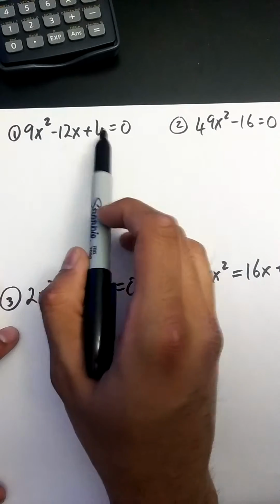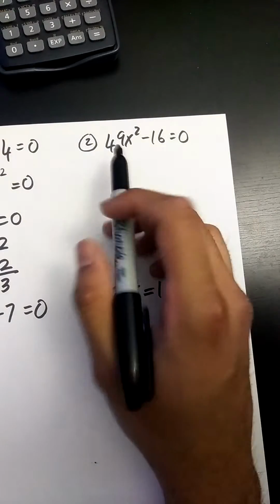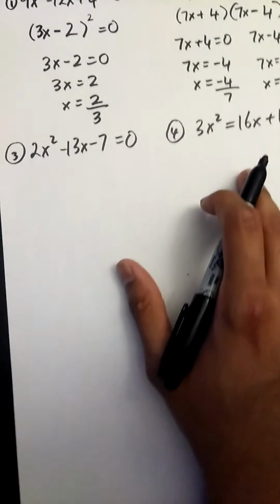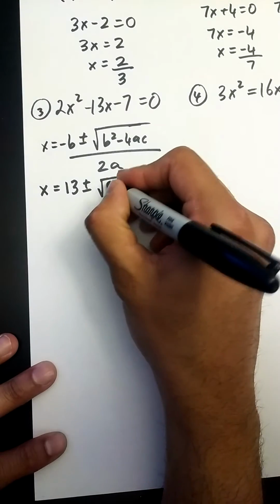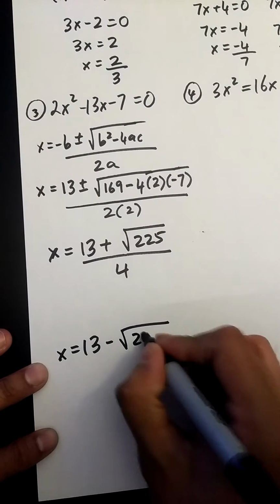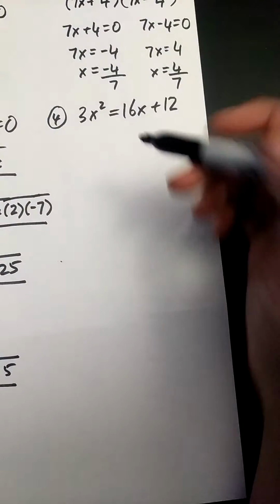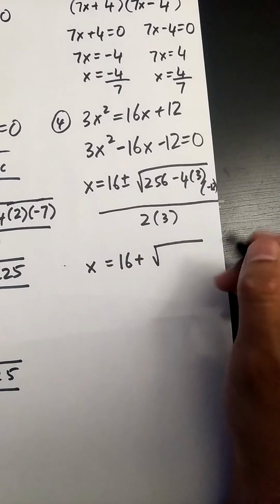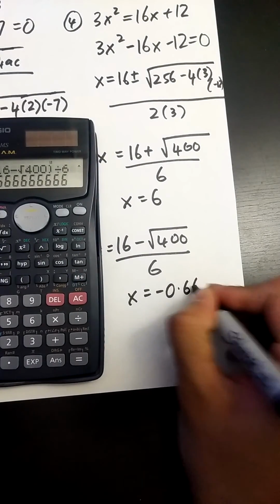Finding x intercepts using factoring (medium)